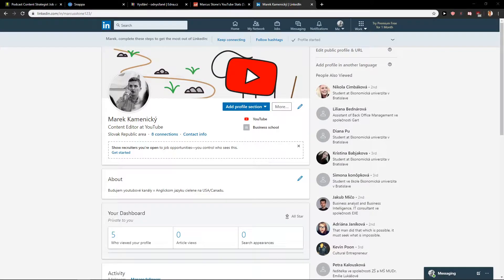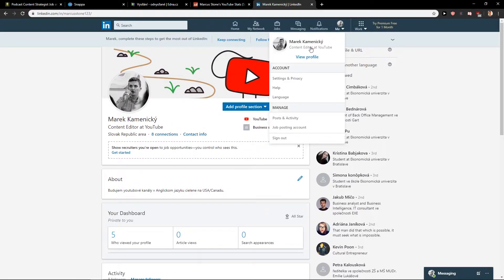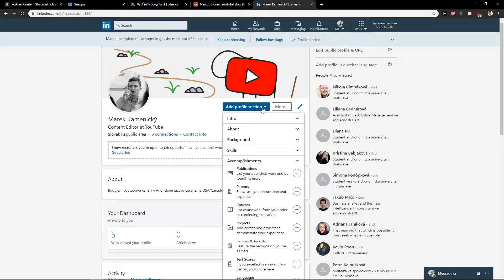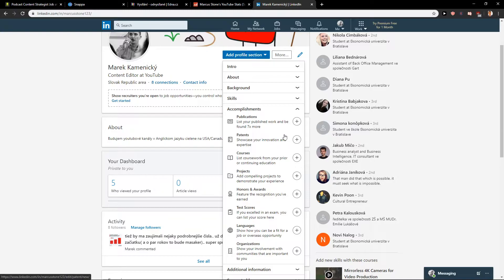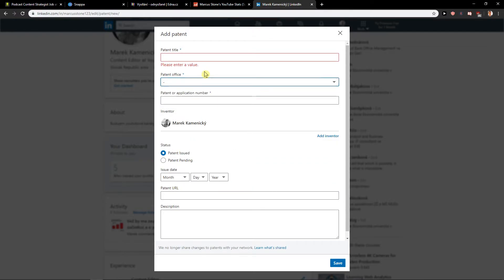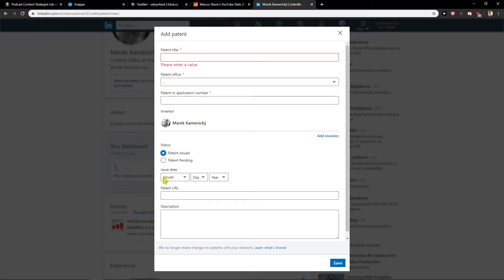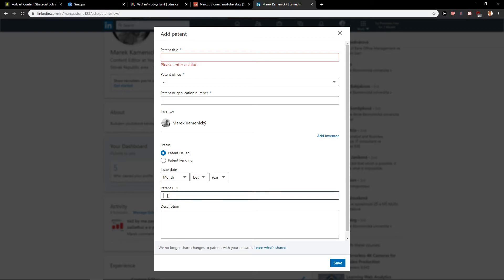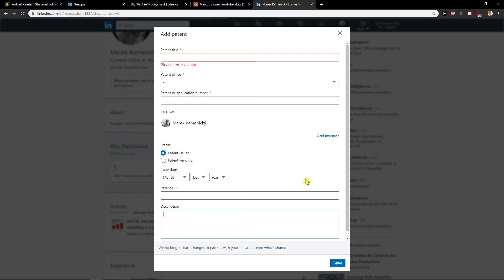How To ADD Patents in LinkedIn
In this video you will learn How To ADD Patents in LinkedIn

 , transferwise ‏‏‎ ‎

GET AMAZING FREE Tools For Your Youtube Channel To Get More Views:
Tubebuddy (For GROWTH on Youtube):